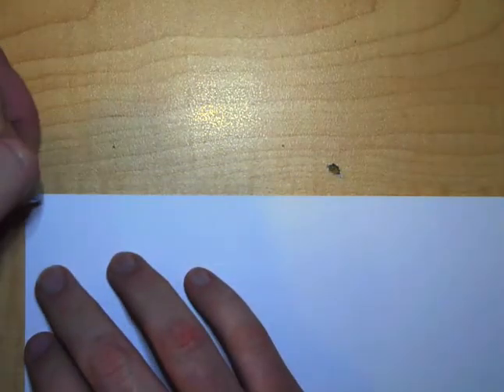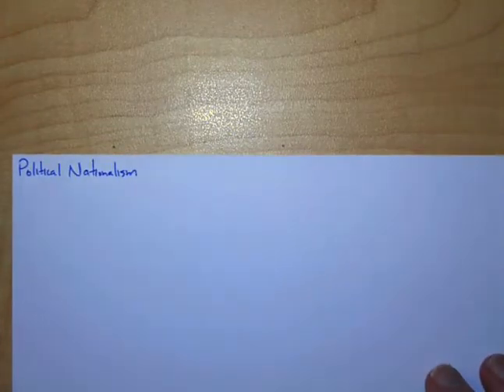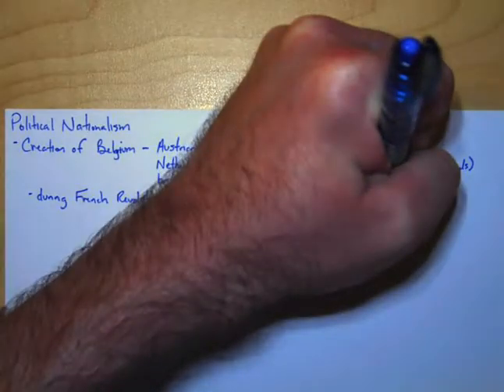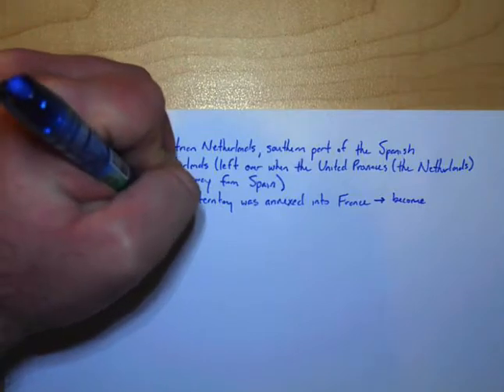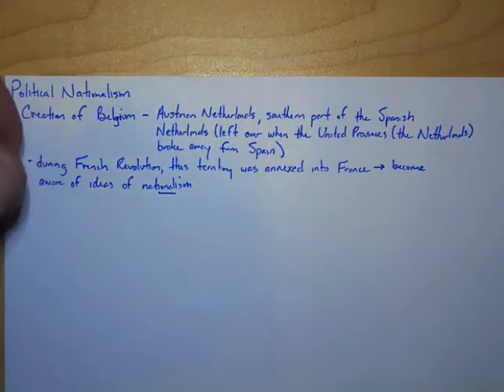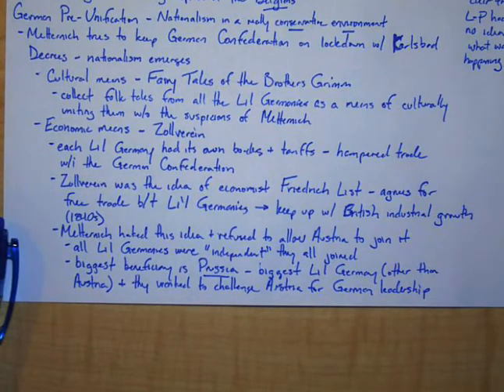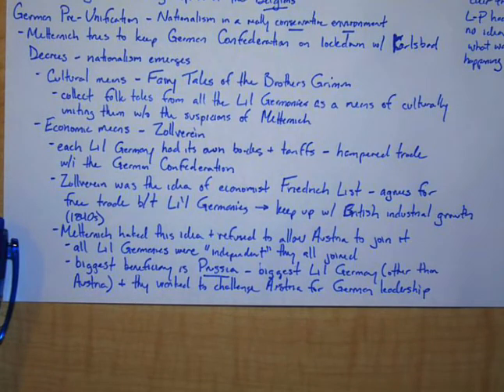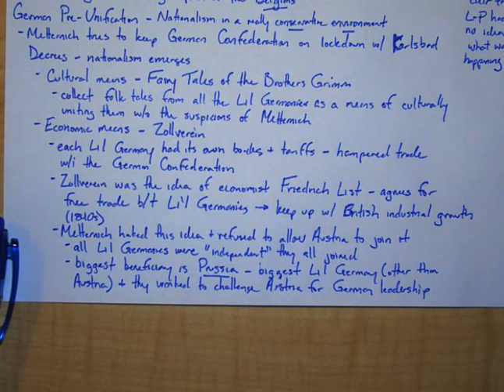AP European History #79 - The Belgian Revolution and German Pre Unification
In this video, we'll look at more examples of Political Nationalism in action, first examining the Belgian Revolution of 1830 and then the cultural and economic nationalism in the German Confederation